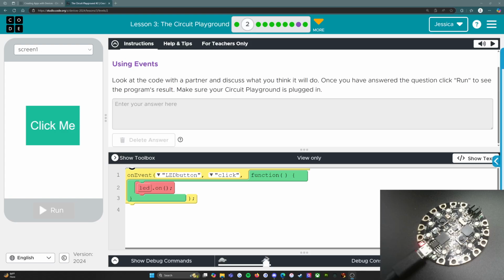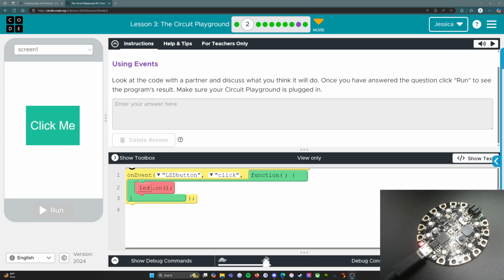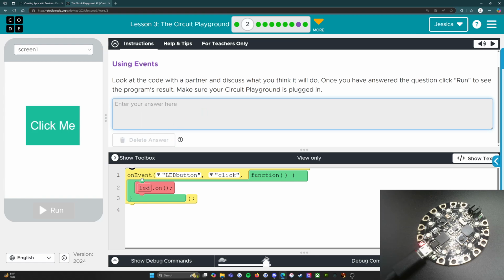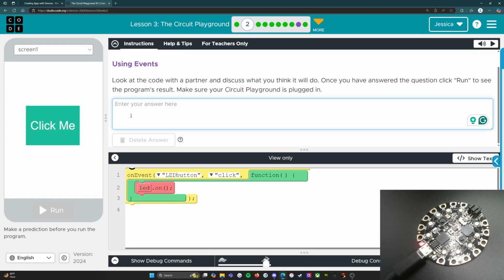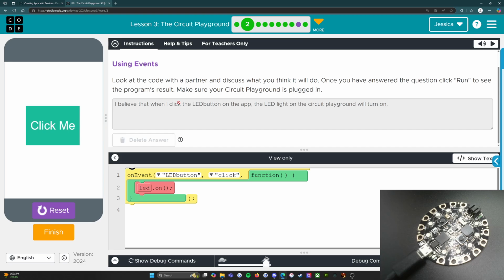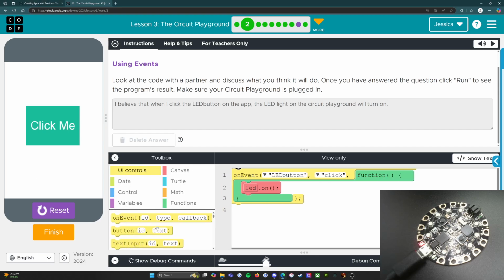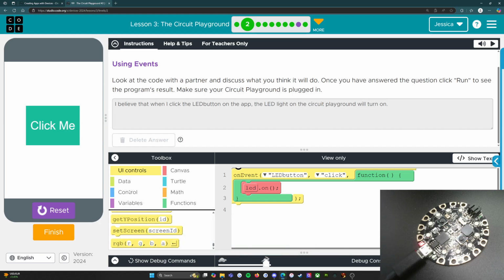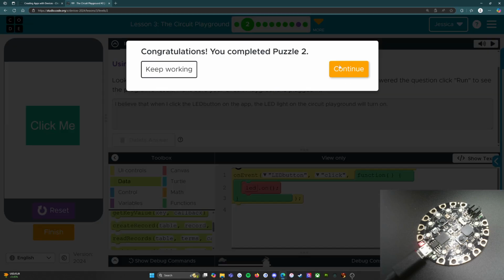Code.org - Creating Apps with Devices - Circuit Playground:Lesson 3: The Circuit Playground: Level 2